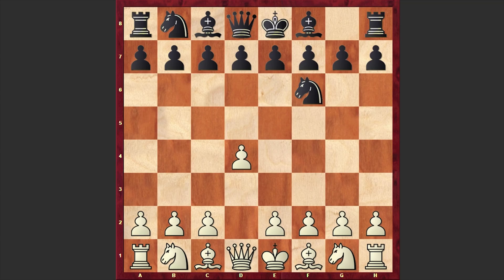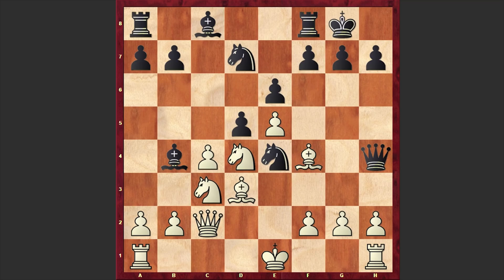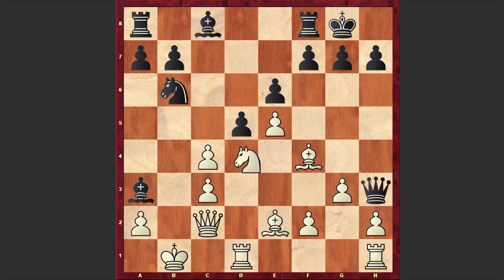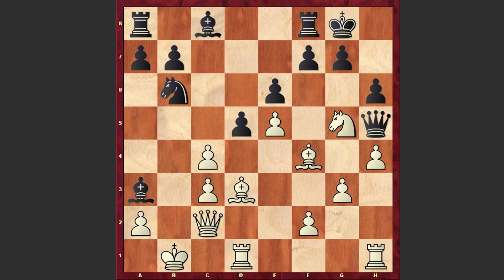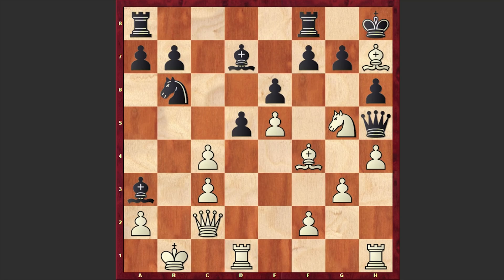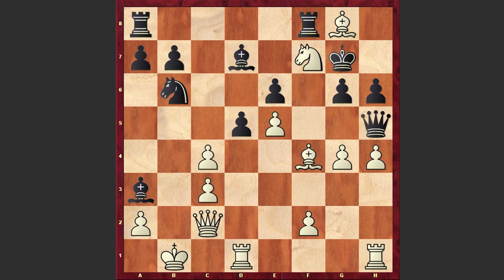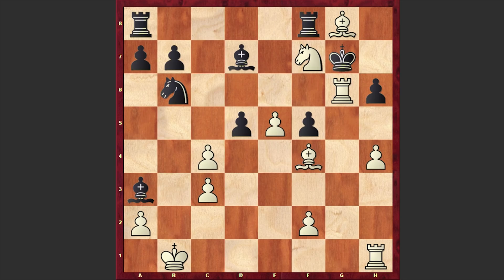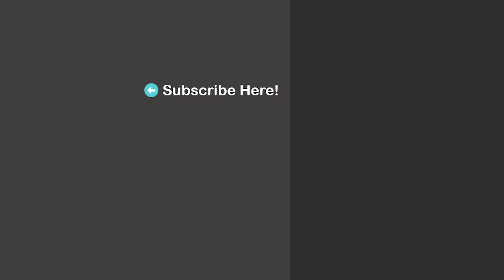A Very Picturesque Attack And Checkmate By Conrad Holt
Here is a brilliant attacking game played by American GM Conrad Holt vs American GM Lev Milman where with a beautiful attack and a rook sacrifice Holt announces a picturesque checkmate! In the end of the video as usual you can solve the daily puzzle!
Conrad Holt (2393) vs Lev Milman (2467)
Berkeley International (2011), Berkeley, CA USA, rd 4, Jan-03
Nimzo-Indian Defense: Classical Variation (E32)
1. d4 Nf6 2. c4 e6 3. Nc3 Bb4 4. Qc2 O-O 5. e4 d5 6. e5 Ne4
7. Bd3 c5 8. Nf3 cxd4 9. Nxd4 Nd7 10. Bf4 Qh4 11. g3 Qh3
12. O-O-O Nxc3 13. bxc3 Ba3+ 14. Kb1 Nb6 15. Bf1 Qh5 16. Be2
Qh3 17. Nf3 Qf5 18. Bd3 Qh5 19. Ng5 h6 20. h4 Bd7 21. Bh7+ Kh8
22. Bg8 g6 23. Nxf7+ Kg7 24. g4 Qxg4 25. Rdg1 Qf5 26. Qxf5
exf5 27. Rxg6+ Kxg6 28. h5+ Kg7 29. Rg1#
1-0